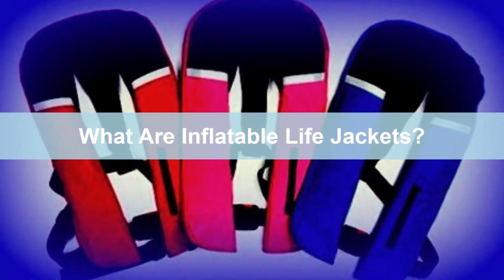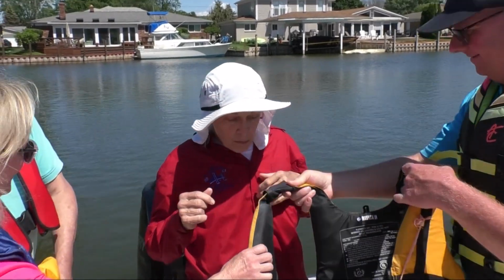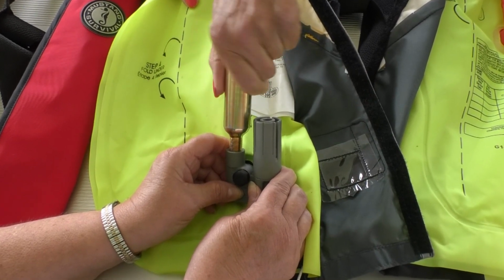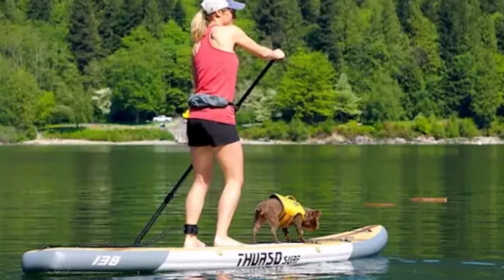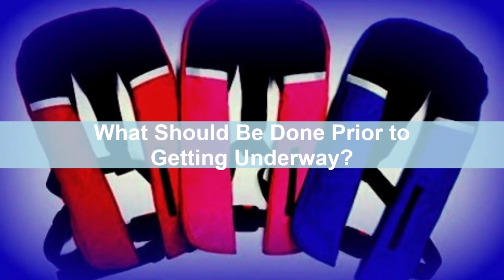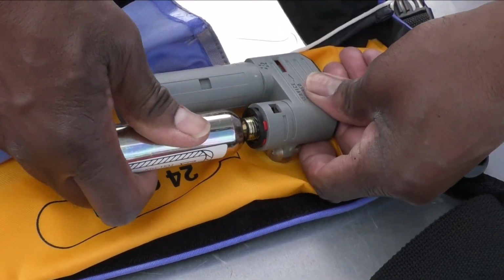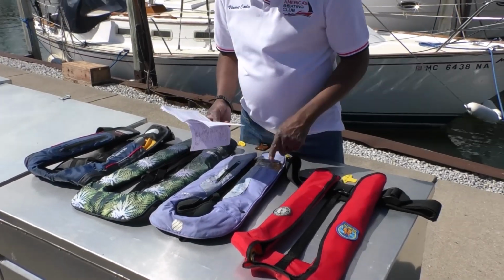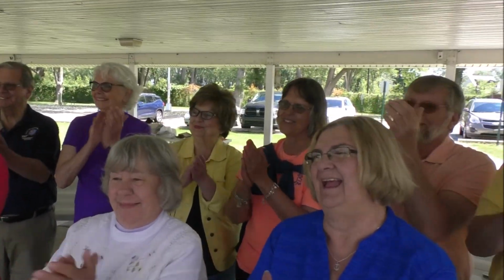INFLATABLE LIFE JACKETS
The new "INFLATABLE LIFE JACKETS" video covers the advantages and disadvantages of inflatable versus foam-filled life jackets. Viewers will learn about manual and manual-automatic types of inflatables and their prescribed uses. Also featured are how to care for inflatable life jackets and how to re-arm them after discharge.